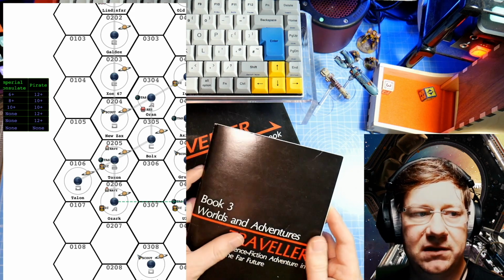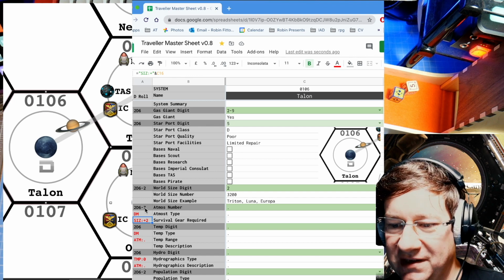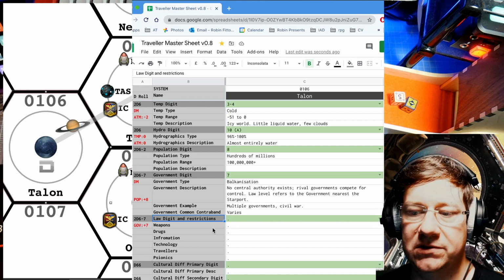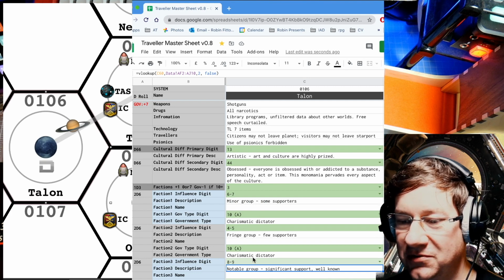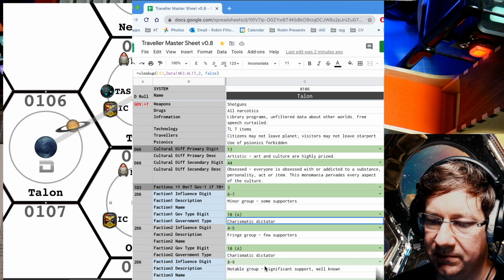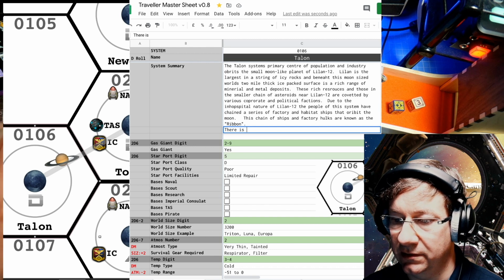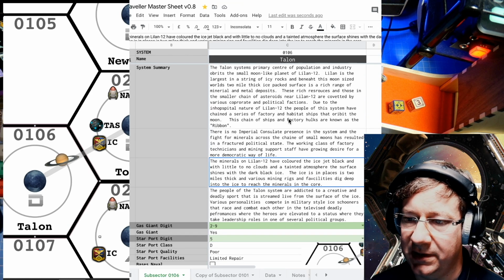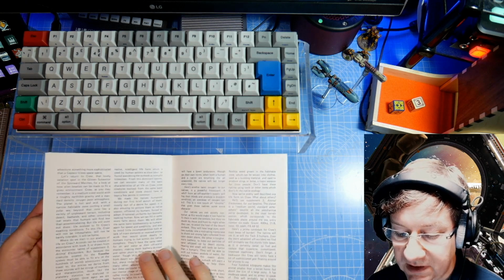Traveller RPG World Building Part2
Part2 of the Traveller Roleplaying Game World Building series.